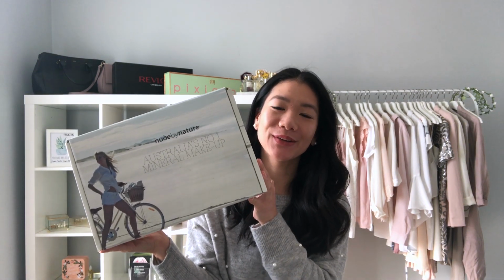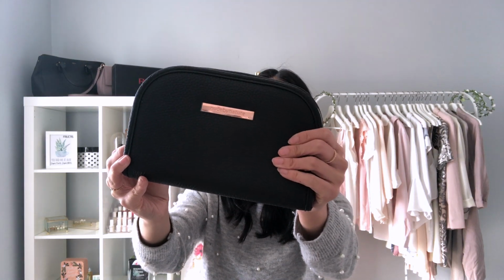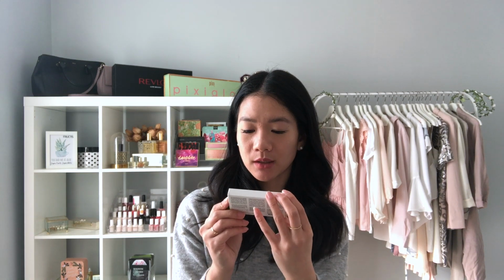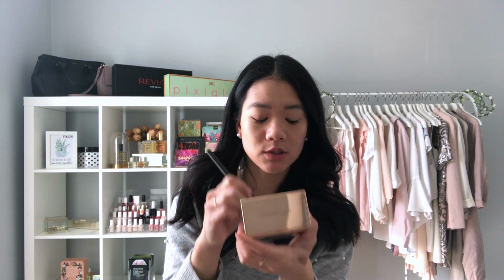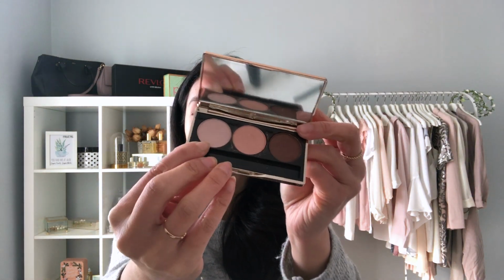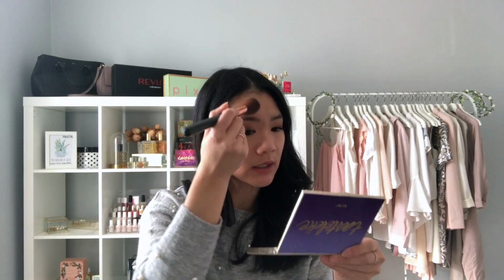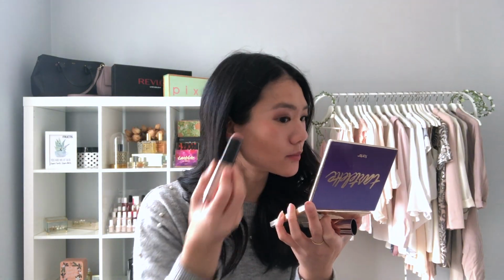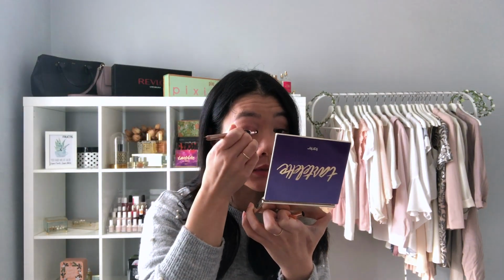TOPBOX Circle Unboxing - Nude by Nature Swatch + Review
I got accepted in the Nude by Nature mission with Topbox Circle and received this incredibly generous mailer. I decided to do an unboxing, test out the products and provide my thoughts on each and every one of them. Enjoy!